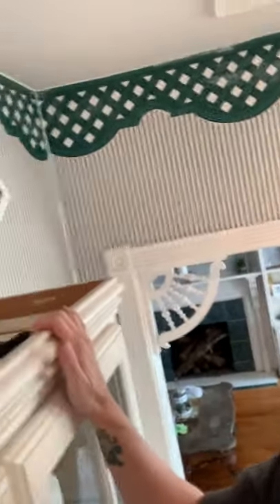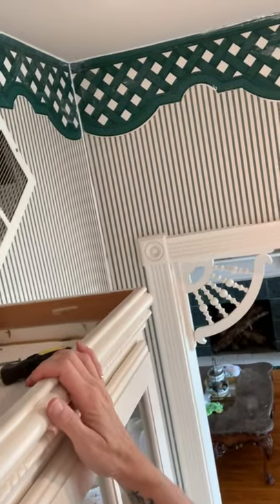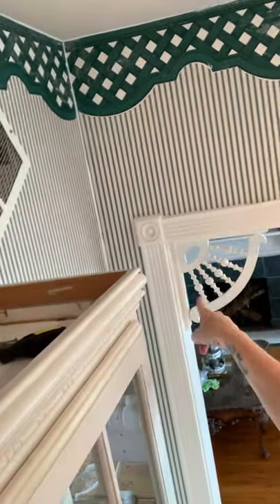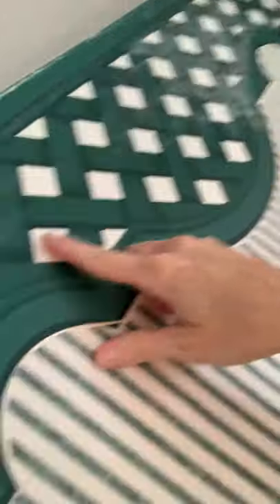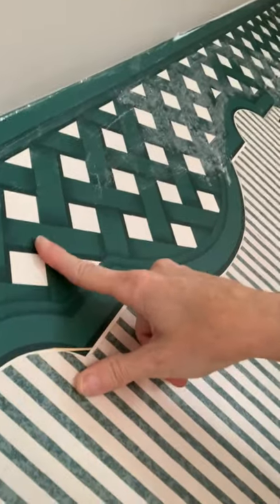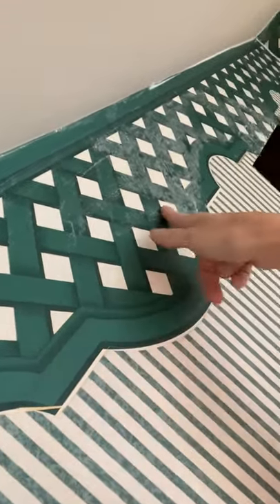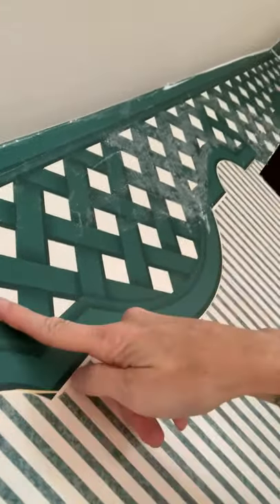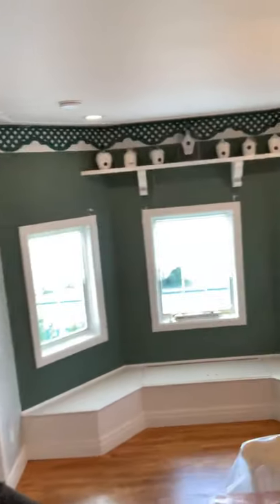Painting over wallpaper. Say what?!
Painting over wallpaper